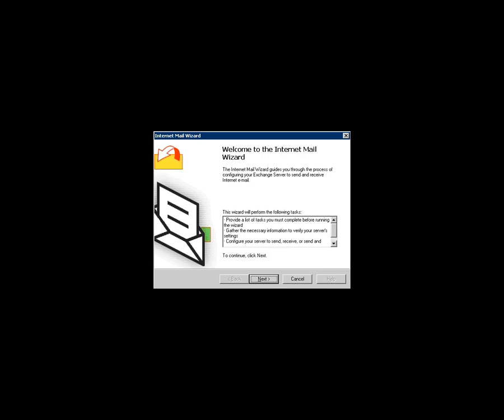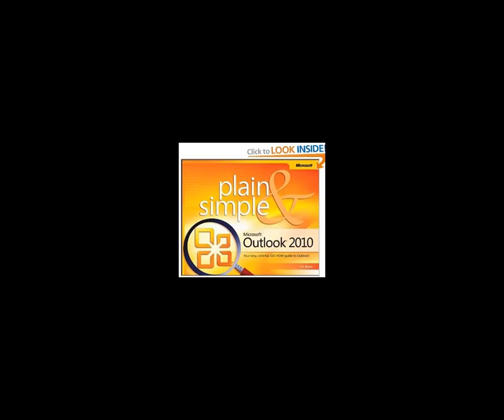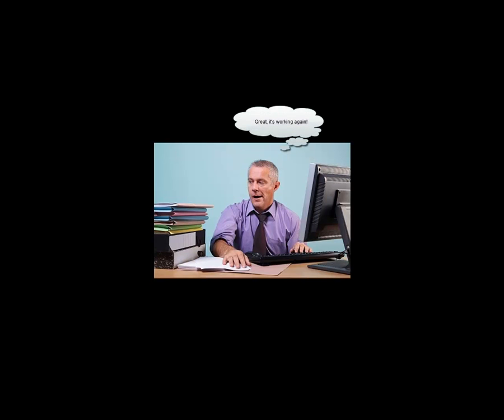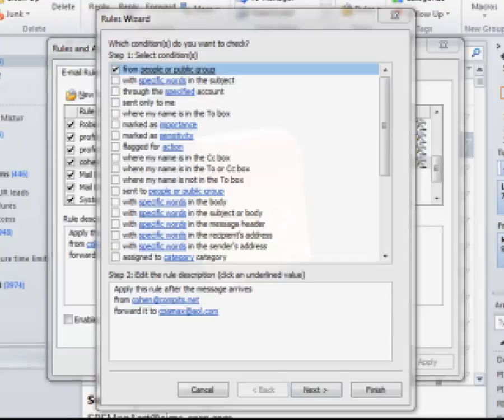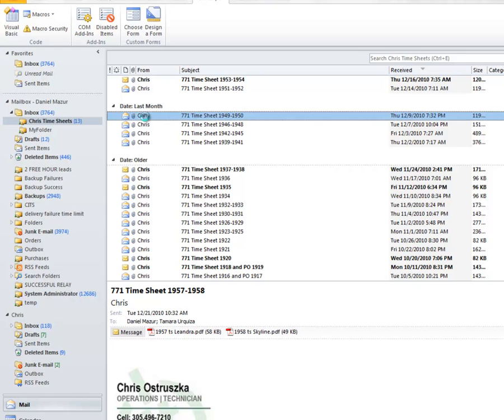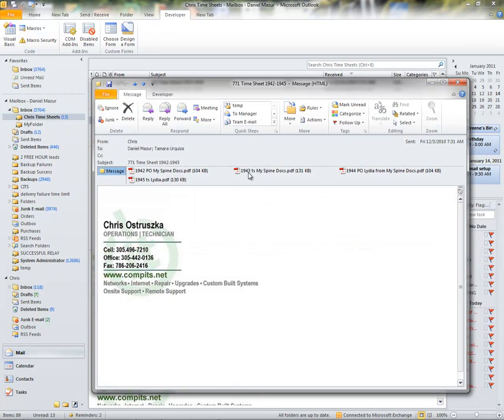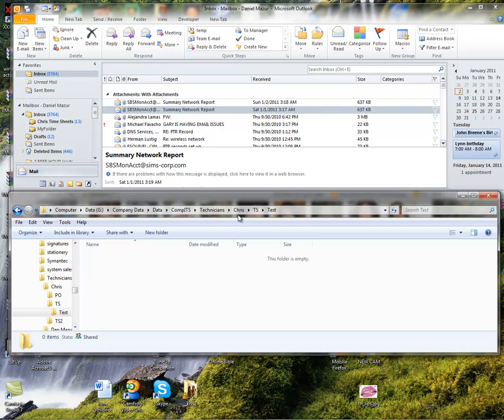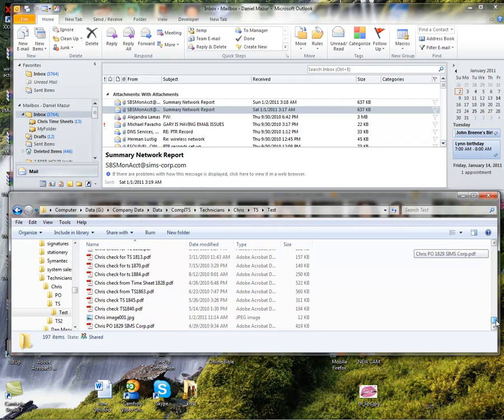outlook mail test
checking outlook export